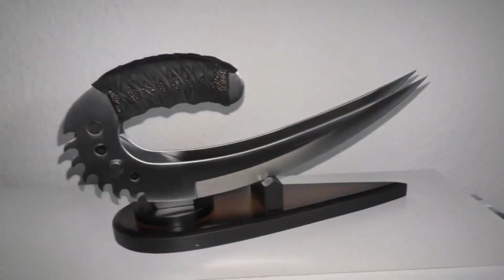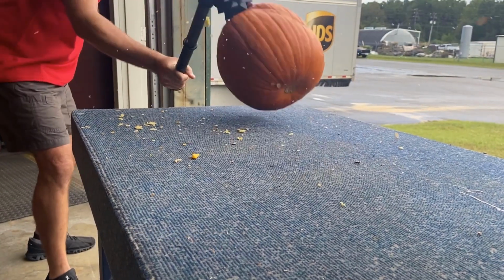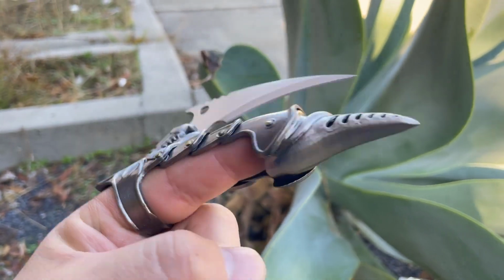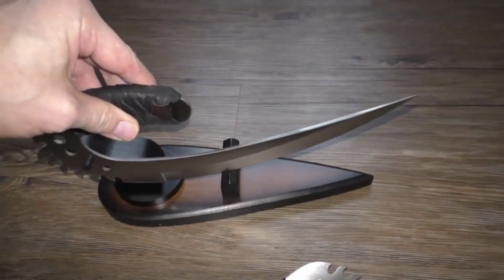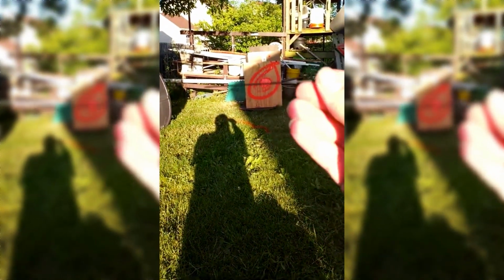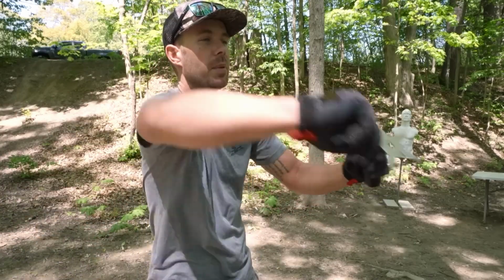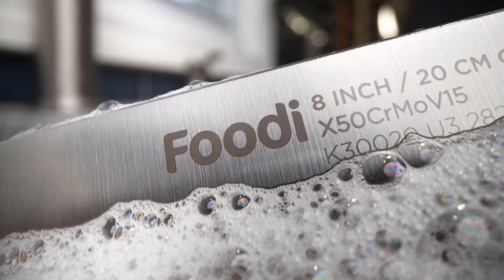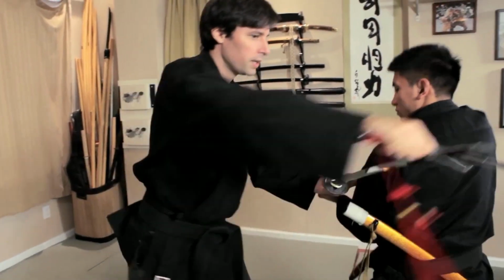Find Your Inner Ninja with These Best Ninja Gadgets - You Can Buy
In this video, we're going to take a look at some of the best ninja gadgets on the market today. From small devices that you can take with you anywhere to big training tools that will help you transform your lifestyle, we'll cover it all!

If you're looking for ways to improve your ninja skills, or just want to find some fun new gadgets to play with, be sure to check out this video. We've gathered some of the best ninja gadgets on the market today and we'll let you decide which ones are the best for you!

We will have all covered in this video below
00:52 - Night Watchman Thumper
01:45 - Night Watchman War Hammer
02:35 - Blade MC-1026BK-MC
03:44 - Riddick's Saber Claws
04:44 - Coil Accelerator
05:38 - Magnum Blowgun Spear Darts
06:33 - Ninja Stars
07:44 - Ninja K30020 Foodi
08:38 - Rubie's JLA Batman Bangerangs
09:30 - Jitte non bladed batons

Inspired by Find Your Inner Ninja with These Best Ninja Gadgets - You Can Buy
Inspired by 10 Cool Spy Gadgets That Make You A Pro
Inspired by You Won't Believe How These Eco Friendly Gadgets Work
Inspired by Saving the Planet, One Eco Friendly Gadget at a Time
Inspired by Make a Difference with These Eco Friendly Gadgets
Inspired by The Ultimate Guide to Eco Friendly Gadgets
Inspired by The Best Eco Friendly Gadgets of 2023

Also check out: Top 10 Coolest Spy Watches You Need to See | spy movies, spy glasses

This video is for educational and informational purposes only. The content in this video is protected under the Fair Use Doctrine of the United States Copyright Act of 1976, which allows for the use of copyrighted material for the purposes of commentary, criticism, news reporting, teaching, scholarship, and research.